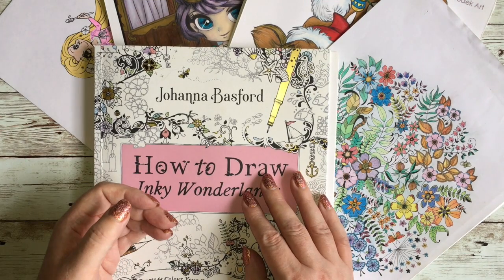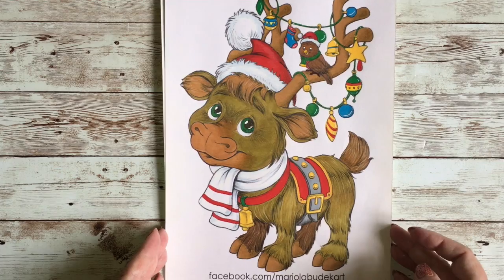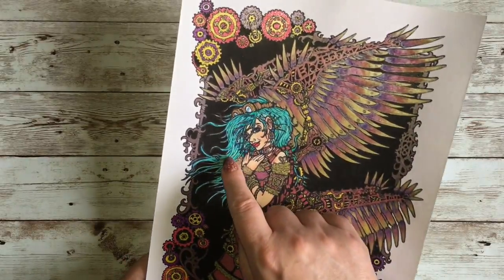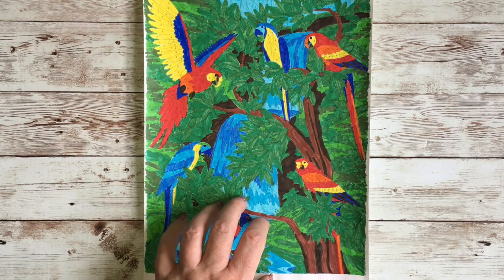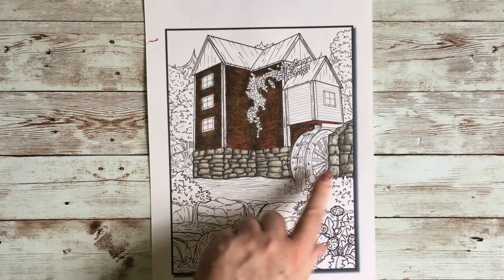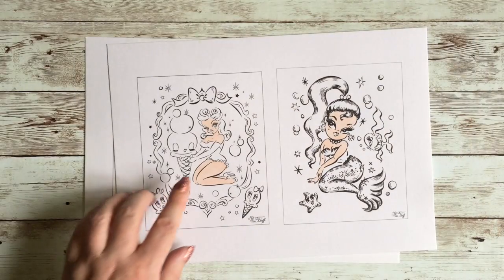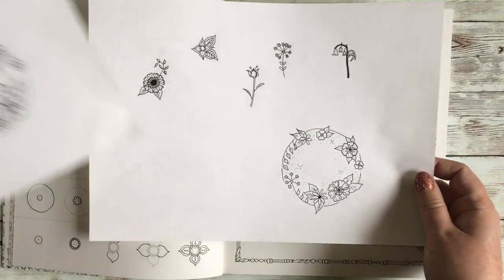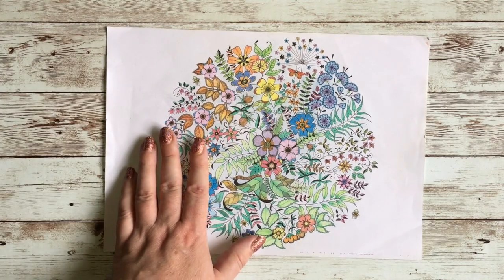EVERY ADULT COLOURING BOOK PICTURE I'VE EVER COLOURED - FINAL PART!!! FINISHED COLOURING BOOK PAGES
EVERY ADULT COLOURING BOOK PICTURE I'VE EVER COLOURED as of late July and very early August 2020 - Part 6. Including all my WIP's (Works in progress) and yes, that includes the pictures that have gone wrong and I'd maybe prefer to forget!

IMPORTANT: This is an adult Colouring Channel and my videos are NOT aimed at or intended for children.

I've been colouring for a little over 2 years and am sharing with you ALL the pictures I've coloured during that time.

**THESE MIGHT INTEREST YOU TOO**

Links to all the books mentioned in the video.

JOHANNA BASFORD books -

Secret Garden -
Amazon UK
Amazon USA

Amazon UK
Amazon USA

How To Draw Inky Wonderlands -
Amazon UK
Amazon USA

JADE SUMMER BOOKS -

Christmas Mandalas
Amazon UK
Amazon USA

Chibi Girls Greyscale -
Amazon UK
Amazon USA

Country Farm (not scenes, as I said in the video) -
Amazon UK
Amazon USA

Mermaids -
Amazon UK
Amazon USA

SUNLIFE DRAWING BOOKS -

Christmas Animal Quest Color By Number -
Amazon UK
Amazon USA

Christmas Mandala Color By Number -
Amazon UK
Amazon USA

One Color Animal Stencils -
Amazon UK
Amazon USA

BENNETT KLEIN Colouring books -
Amazon UK
Amazon USA

KANUKO EGUSA Colouring books -
Amazon UK
Amazon USA

CHET MINTON Colouring books -
Amazon UK
Amazon USA

COLOURING HEAVEN is a magazine that can be purchased online if you are not in the UK as either individual issues or subscription. Note: Once an issue is sold out in their shop it will never come back in stock - EVER.

Imagimorphia By KERBY ROSANES
Amazon UK
Amazon USA

CREATIVE HAVEN BOOKS -
Amazon UK
Amazon USA

I Dream In Color - by HANNAH LYNN
Amazon UK
Amazon USA

MISS FLUFF -
Amazon UK
Amazon USA

YAMPUFF COLOURING BOOKS -
Amazon UK
Amazon USA